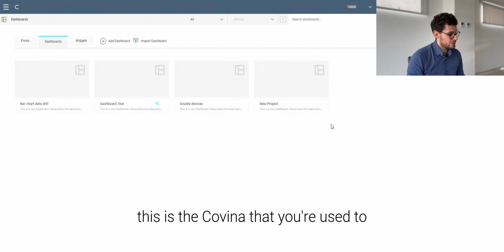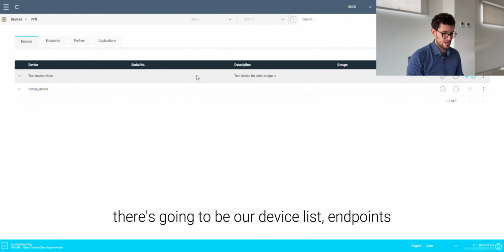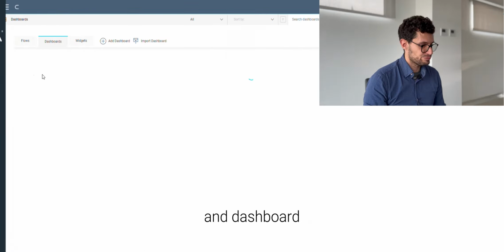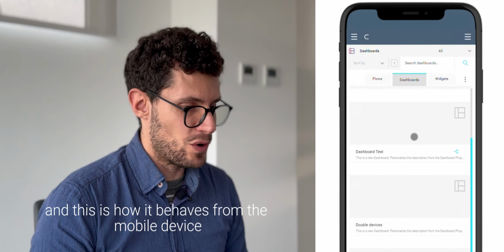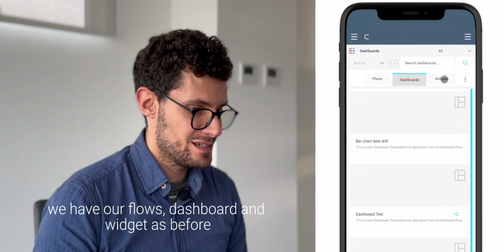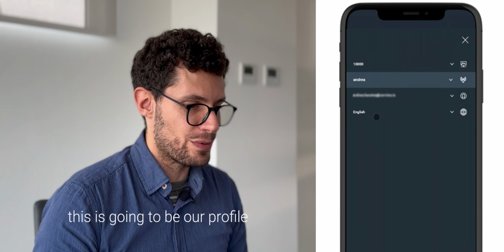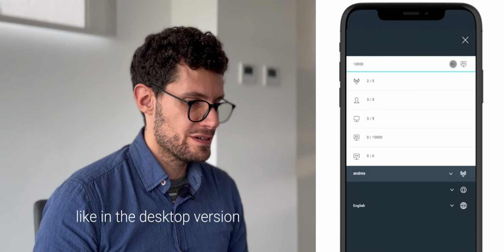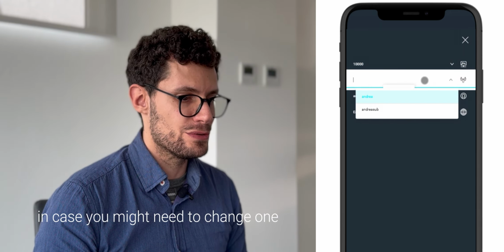How to access Corvina via Webapp? - EPISODE 6 - VPN Advanced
Explore the power of Corvina's web applications with responsive design and mobile access. This episode includes:
🔹 How to use Corvina's web apps effectively.
🔹 A demo showcasing responsive design for seamless usability across devices.